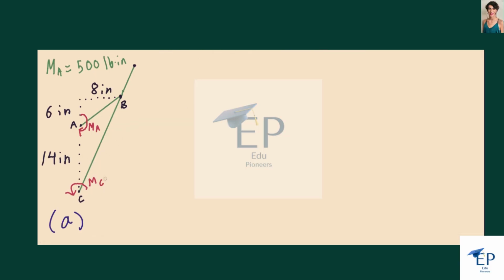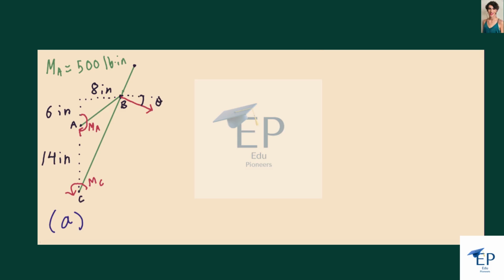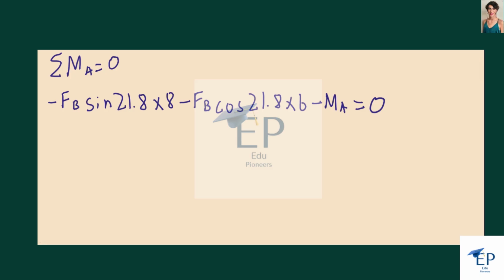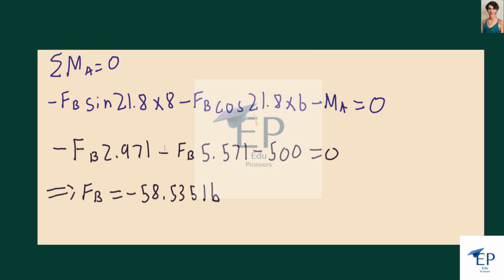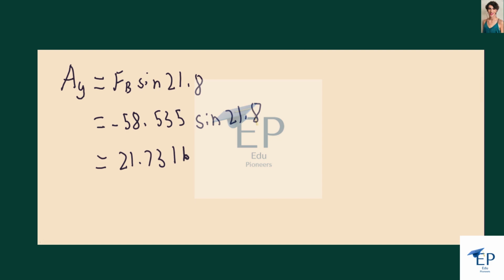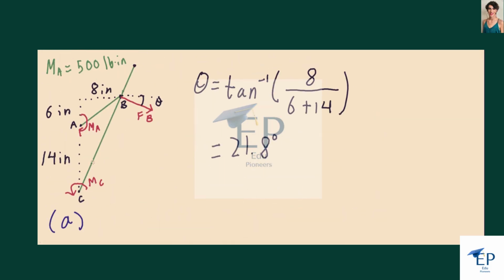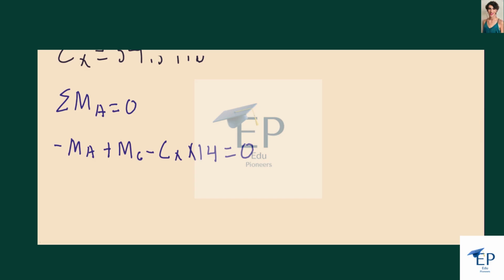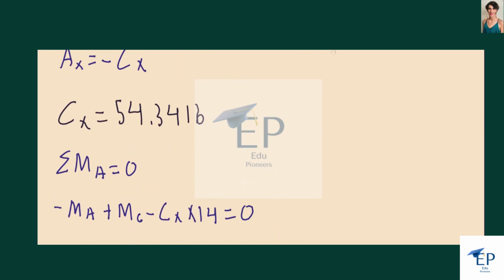Two rods are connected by a slider block as shown. Neglecting the effect of friction, determine th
Two rods are connected by a slider block as shown. Neglecting the effect of friction, determine the couple required to hold the syst